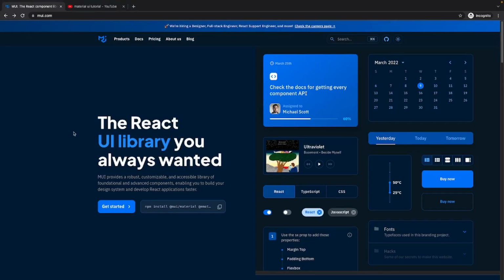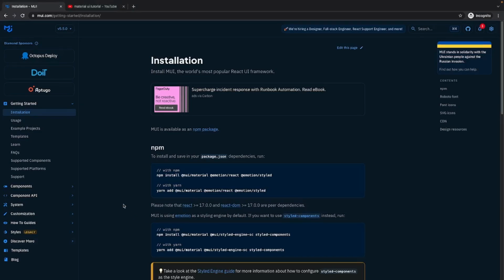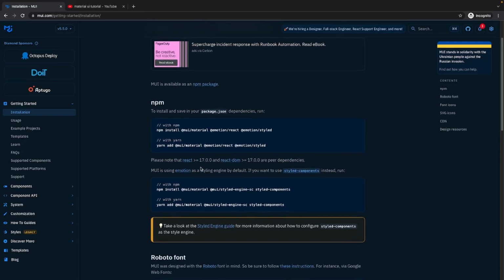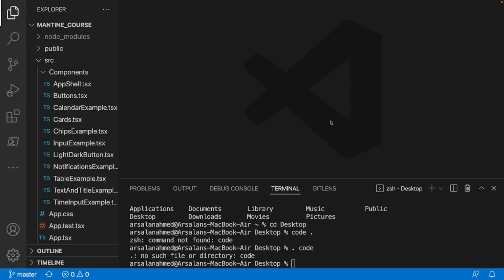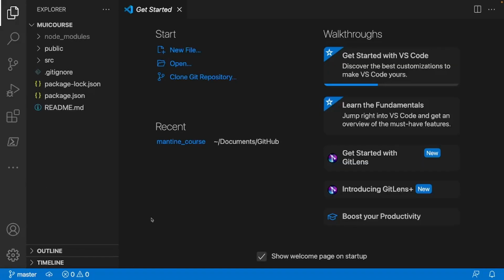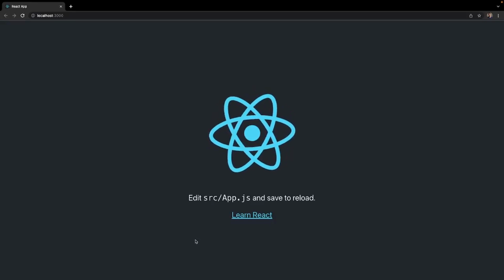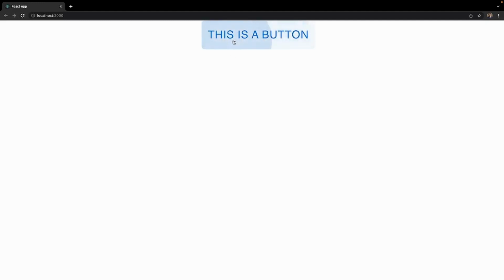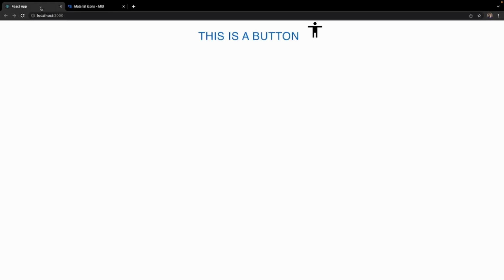Material UI Course #1 | Introduction + Installation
Yo, what's up y'all in this video I am introducing MUI. I hope ya enjoy this series! :D

Chapters:

0:00 Introduction
1:18 Installation Docs Overview
2:31 Installing MUI Into React App
3:47 Testing MUI Dependencies
4:22 Testing Icons Dependency
5:08 End